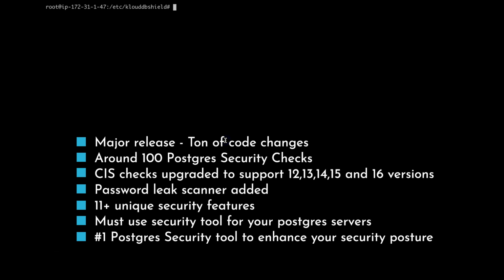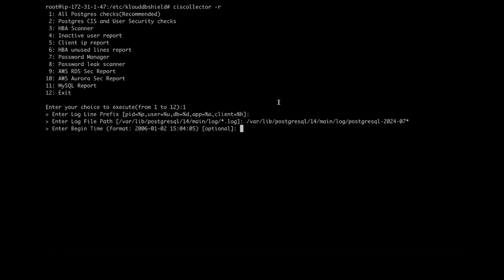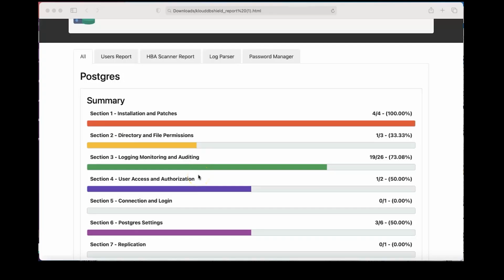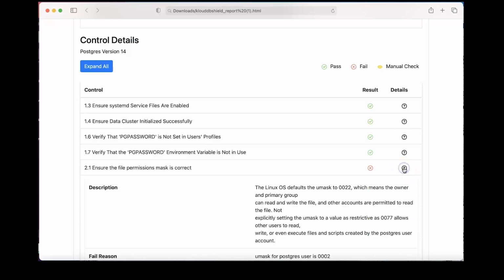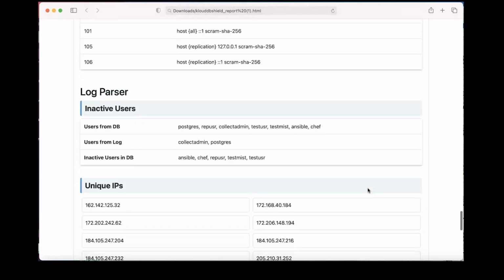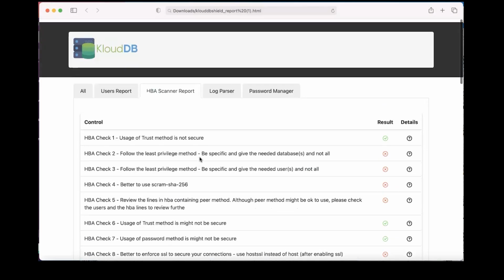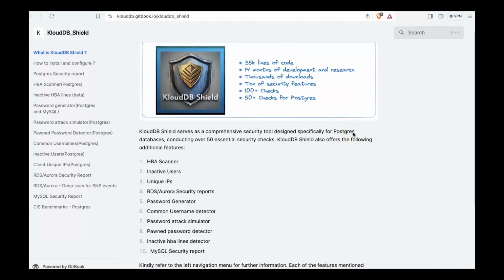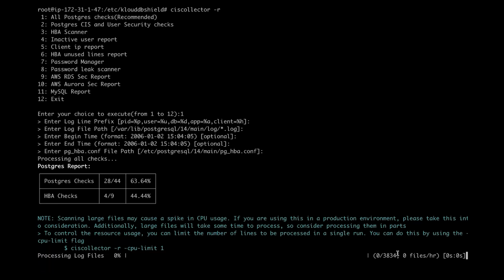KloudDB Shield Major Release - V1.9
* 11 unique postgres security features
* Best Postgres Security tool to enhance your security posture
* New features added
* HBA Scanner , Inactive users , Client Ip detector , leaked passwords , password attack simulator , more..